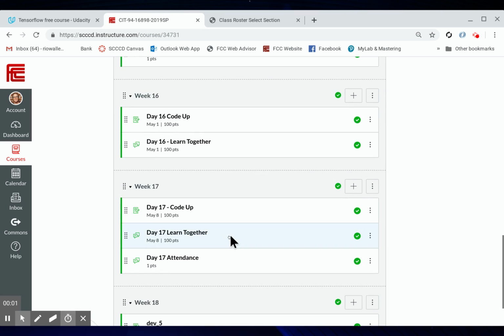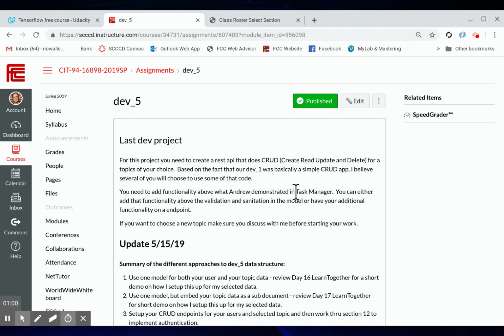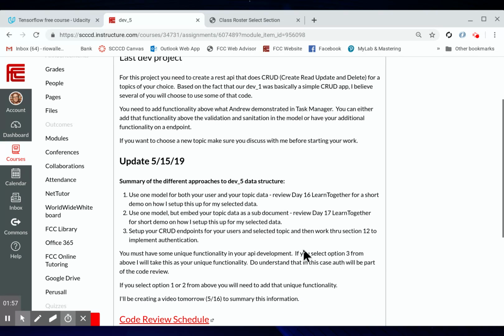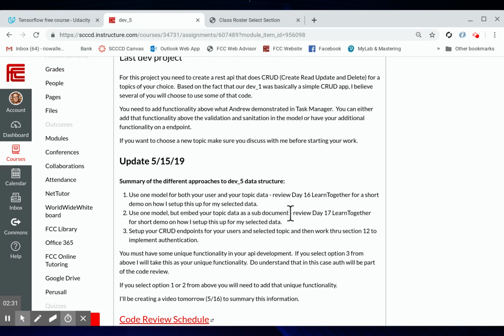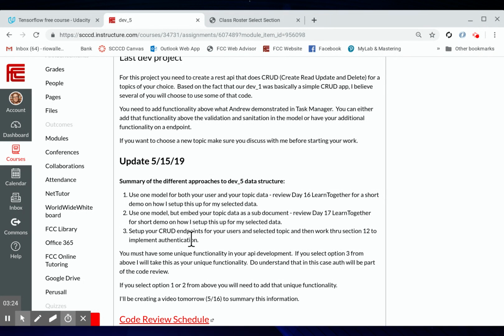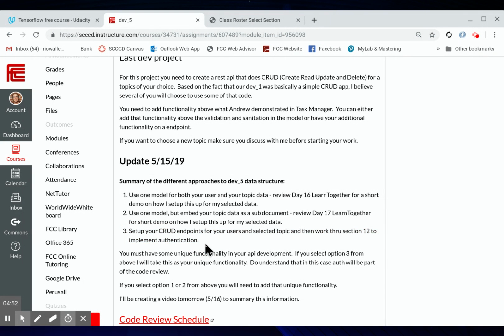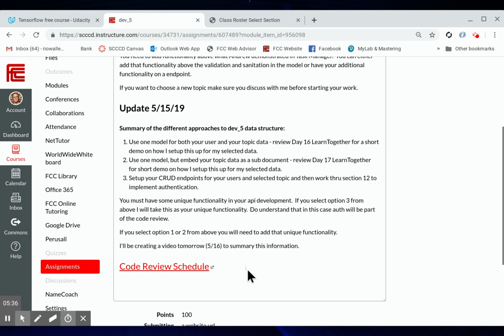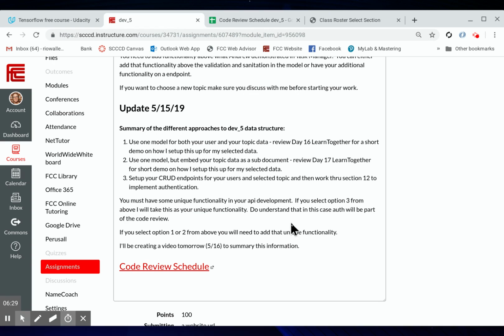May 16, 2019 1:18 PM